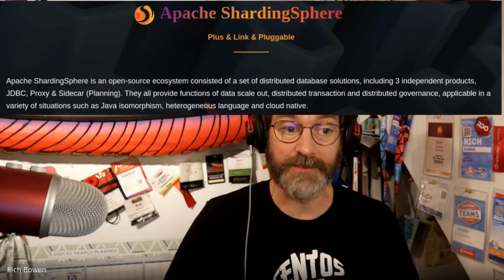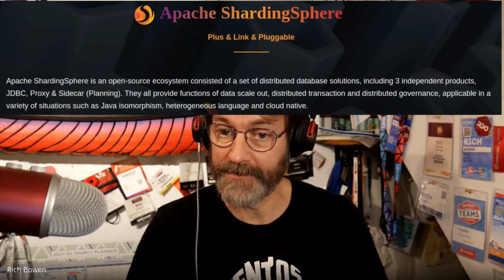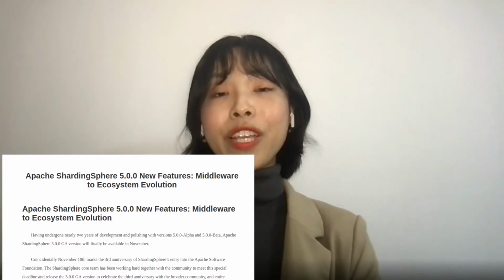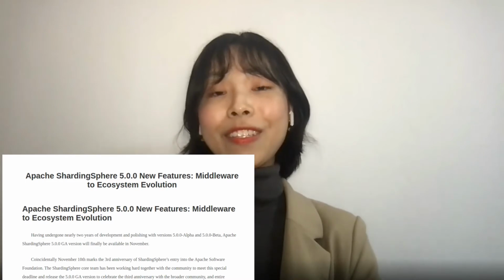Feathercast: Apache ShardingSphere, with Trista Pan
Apache ShardingSphere is "an open-source ecosystem consisted of a set of distributed database solutions". PMC member Trista Pan is with us to talk about what that means.

Prefer just audio?